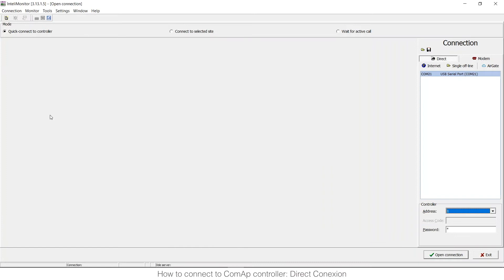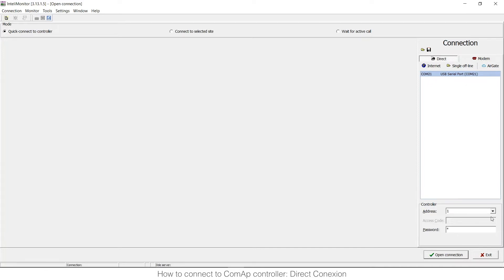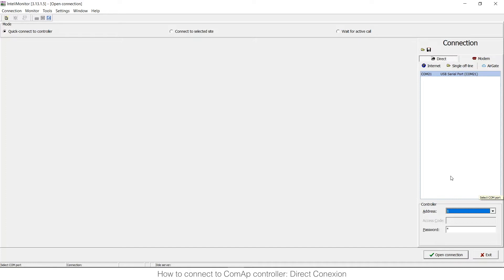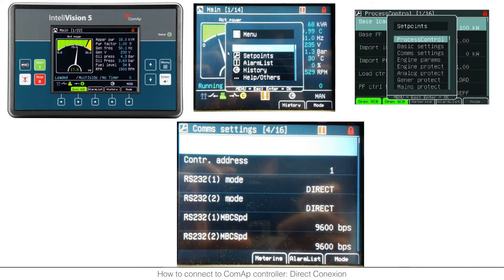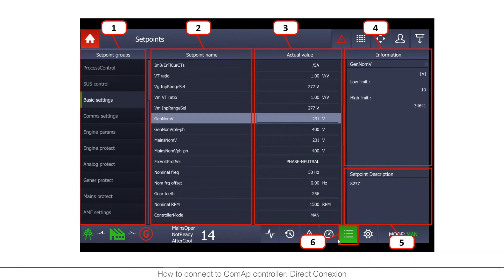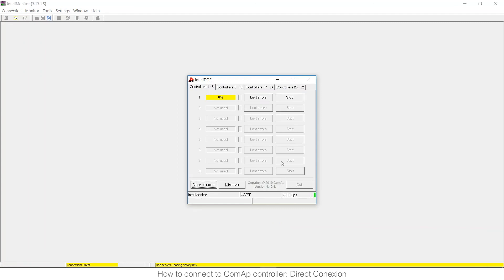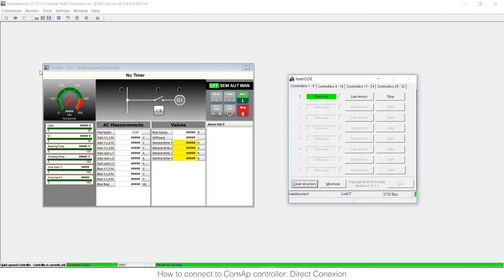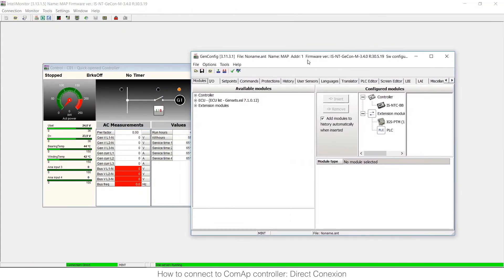How to connect to a ComAp Inteligen/Intelisys/InteliMains NT controller by a cable.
In this video we are going to explain how you can physically connect to a controller to later can use our tools Intelimonitor and Genconfig with your PC.

The comments in this video will not be monitored and will not be answered by any ComAp employee.